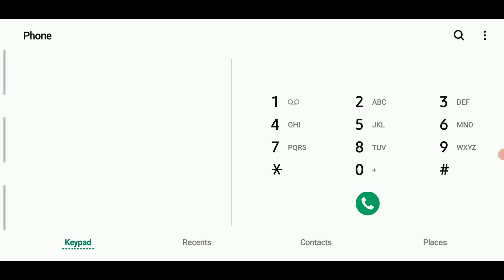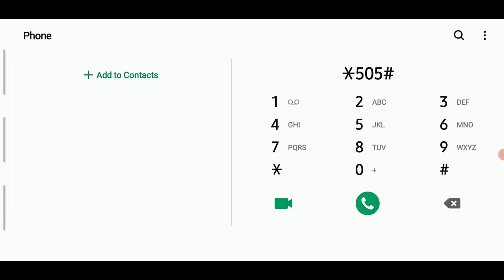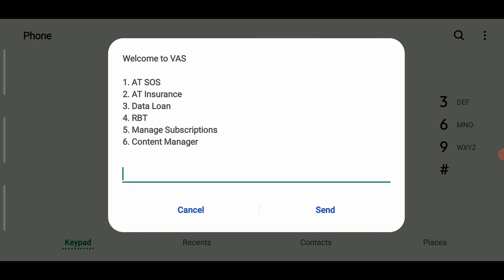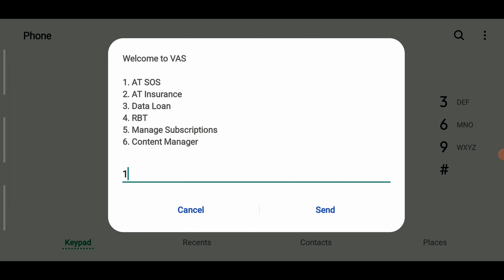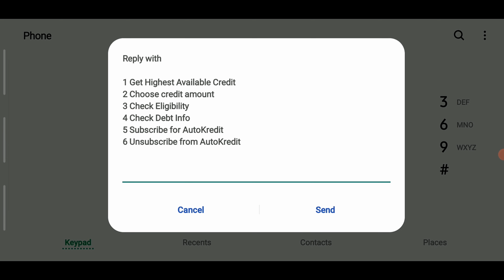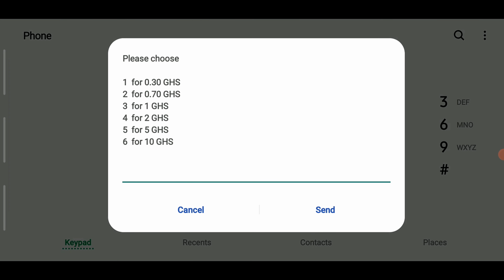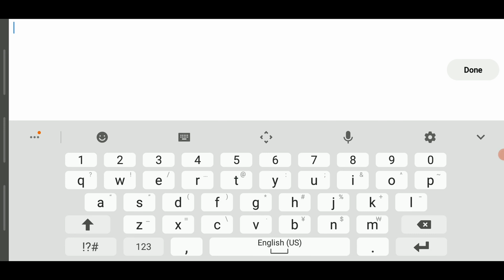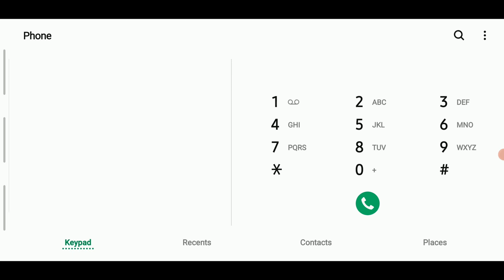How to Borrow Airtime or Data on AirtelTigo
Low on airtime or data? No worries! In this tutorial, I’ll show you how to borrow airtime or data on AirtelTigo using simple USSD codes.